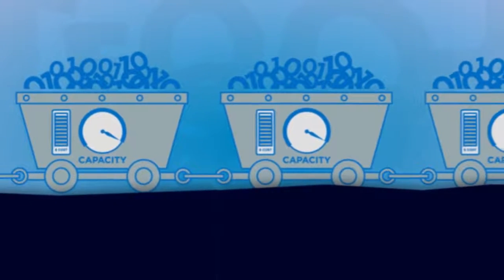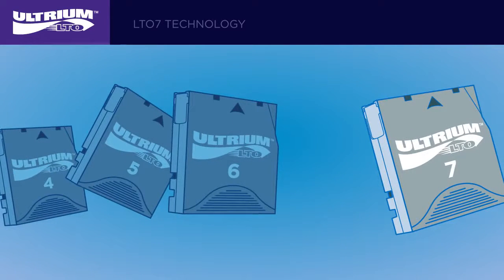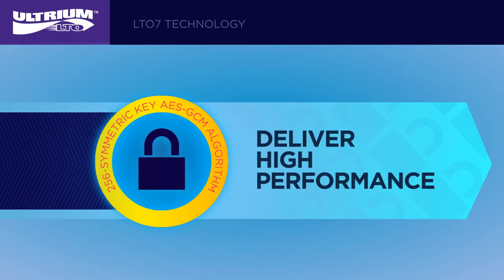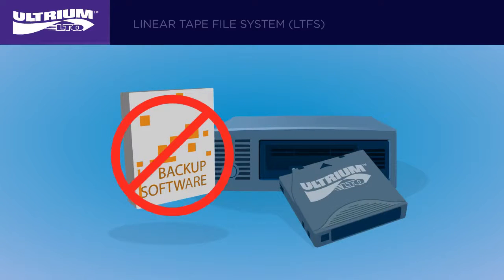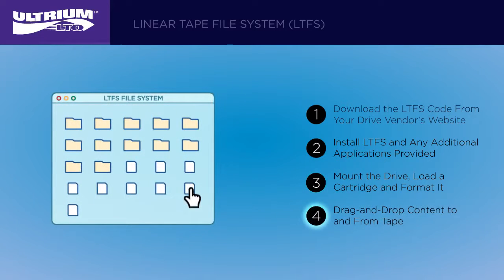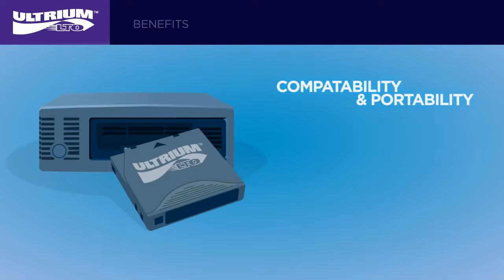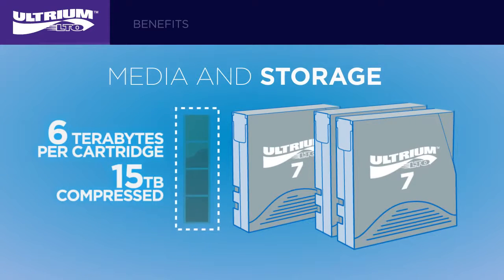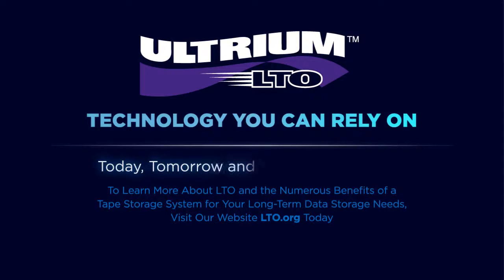Introducing LTO-7 Technology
An overview of LTO Technology and how its capacity, performance, compatibility, inter-changeability, and cost control provides safe and smart storage for IT professionals in many sectors. Includes 5 Chapters.